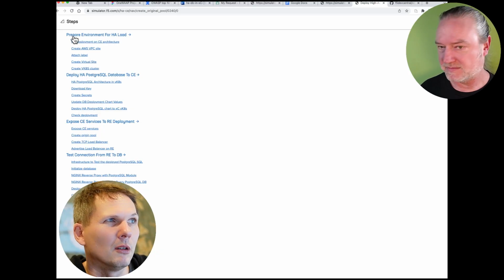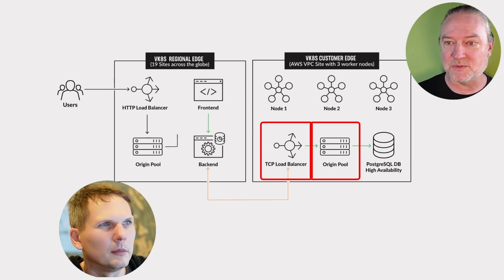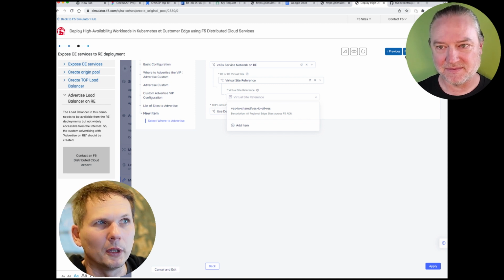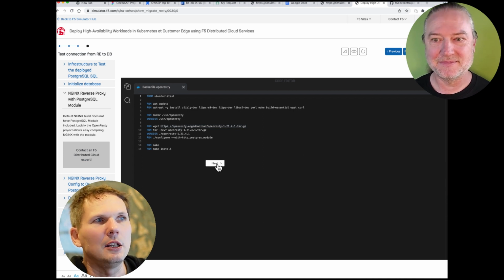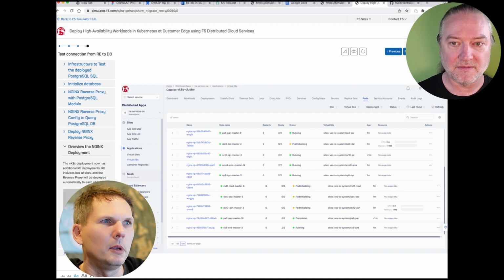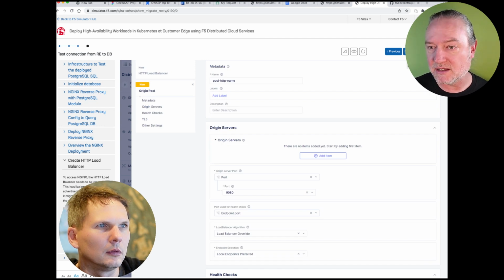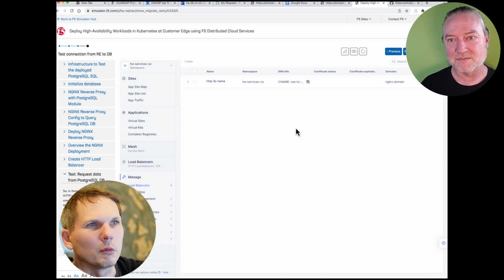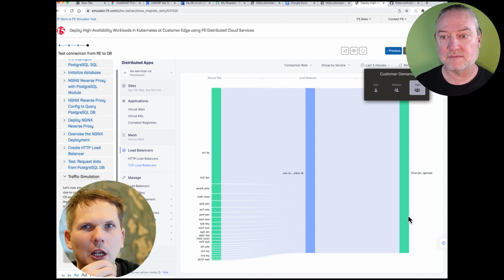Enable Highly-Available Edge and Multi-cloud Kubernetes Workloads - Part 3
In this third part of the series, Dave and Nick demonstrate how to ensure high availability for Kubernetes workloads deployed at the edge and across multi-cloud environments. They discuss the necessary configurations and tools to achieve reliable workload deployment. The session includes a practical simulation to illustrate the concepts in action. Join them for insights into optimizing Kubernetes for enhanced performance and resilience.